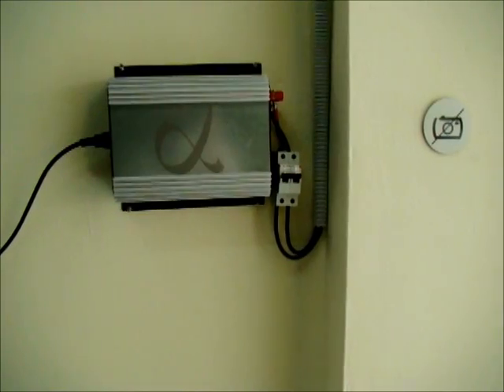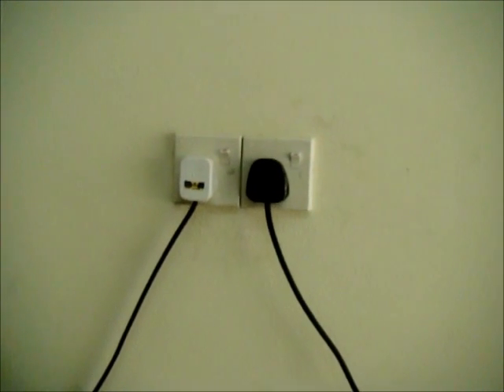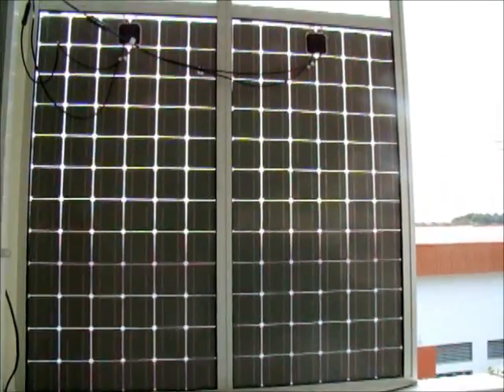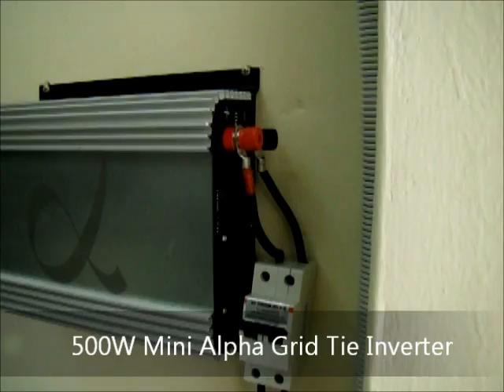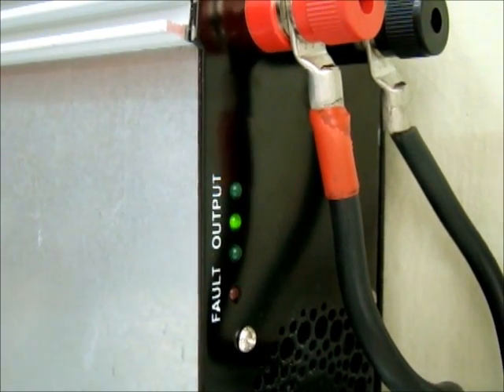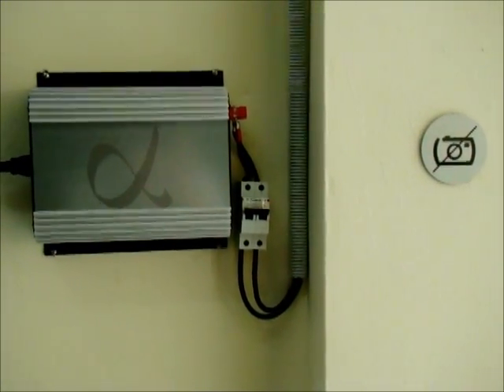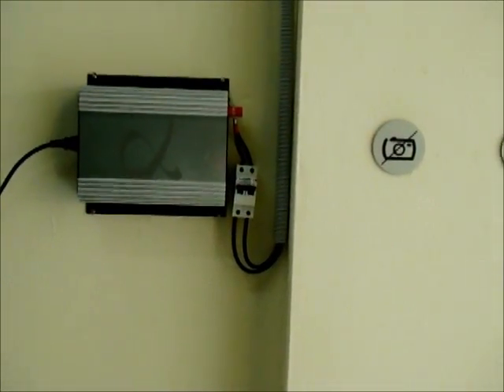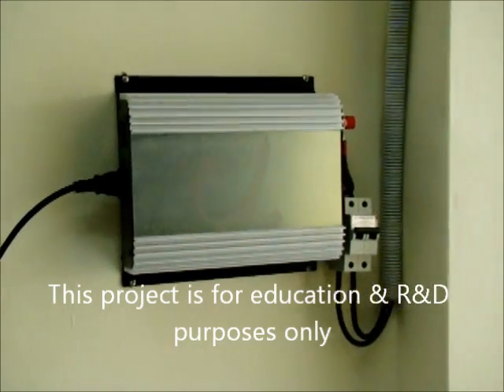Small On Grid Inverter Solar Power Education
This video is for education and R&D on mini/small grid tie inverter using power from transparent solar panel.